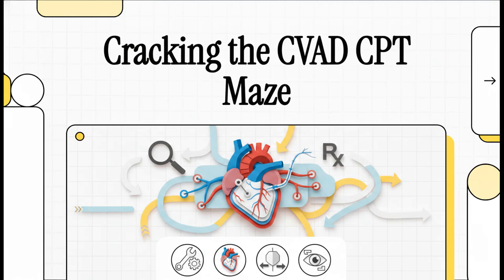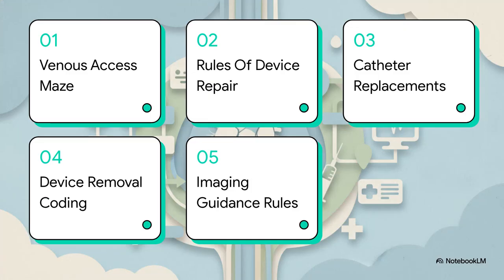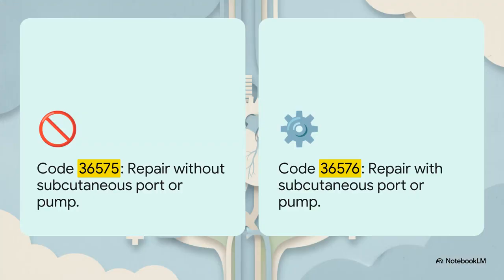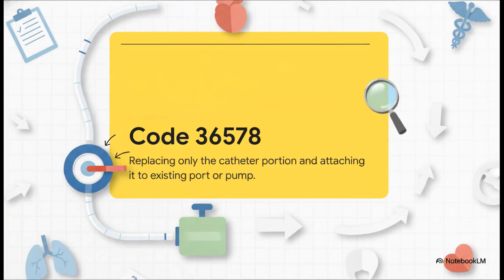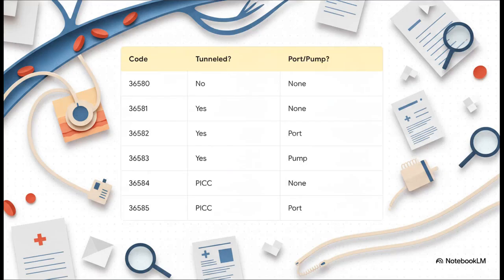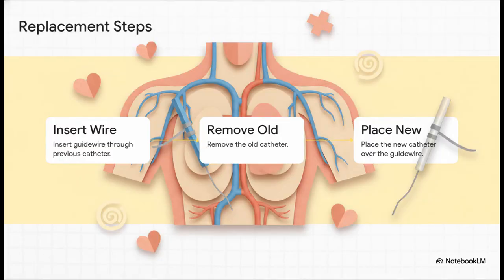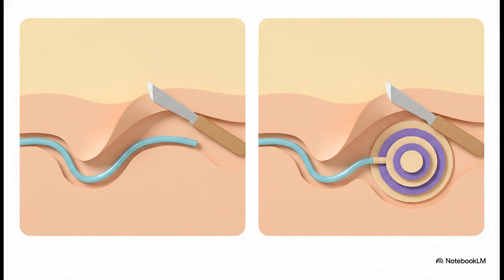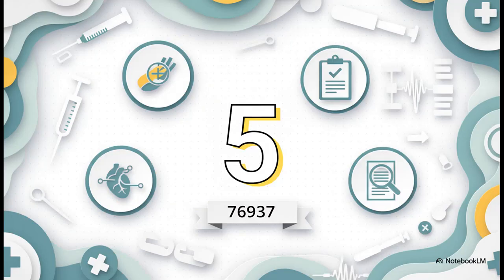CPT 36575-36598 Decoded: CVC Repair, Replacement, Removal & Guidance Coding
2026 ICD-10-PCS Expert - (Spiral) by Optum

Central venous catheters don't just get placed — they get repaired, replaced, removed, repositioned, and declotted. In this video, we break down the full CPT coding lifecycle of a central venous access device (CVAD) so you can code it right every single time.

You'll learn:
✅ CPT 36575 & 36576 – Repair of a central catheter or device
✅ The 7 replacement codes (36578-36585) and when each applies
✅ Partial vs. complete replacement — don't mix these up!
✅ CPT 36589 & 36590 – Removal of tunneled catheters/devices
✅ CPT 76937 – The 5-part checklist for ultrasound guidance
✅ CPT 77001 – Fluoroscopic guidance and what's bundled in
✅ Fibrin sheath removal (36595/75901) vs. intraluminal clot removal (36596/75902)
✅ Declotting with thrombolytics (36593) — and how it differs from dialysis declotting
✅ Catheter repositioning (36597) and why you still need 76000
✅ Selective organ venous sampling (36500/75893)

This video is part of our Interventional Radiology & Vascular Access Coding series, built to help medical coders avoid unbundling errors, pass audits, and code with confidence.